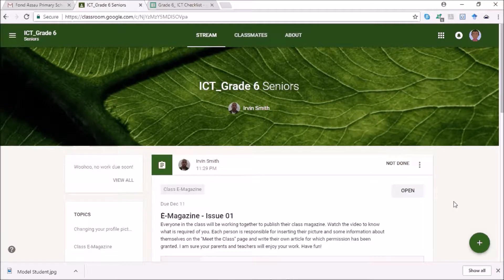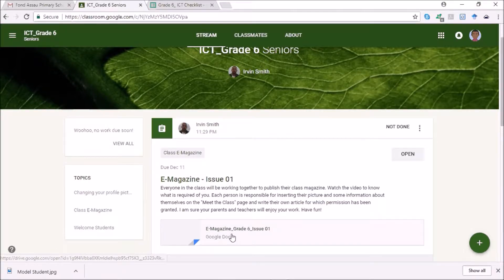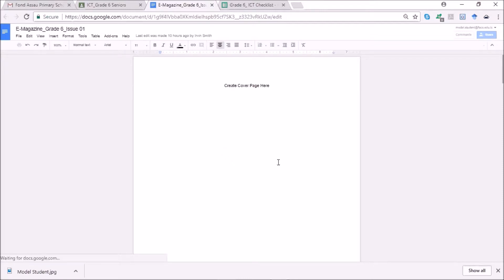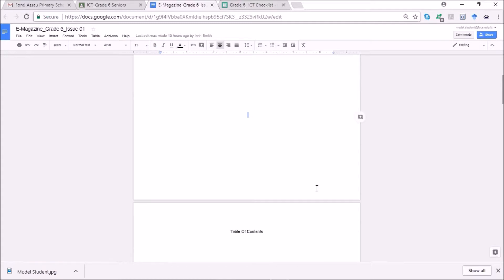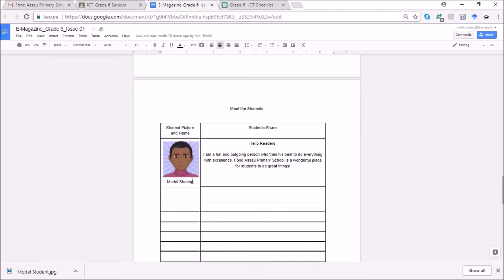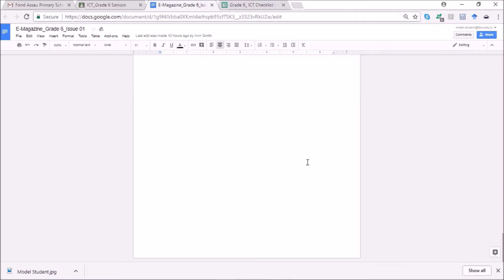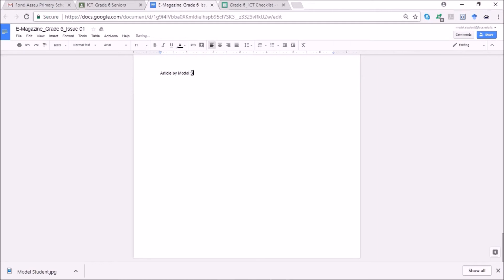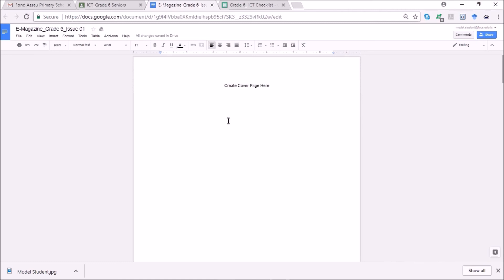Class E Magazine Collaborative Assignment - FAPS Students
An explanation of a class collaborative assignment on google docs.